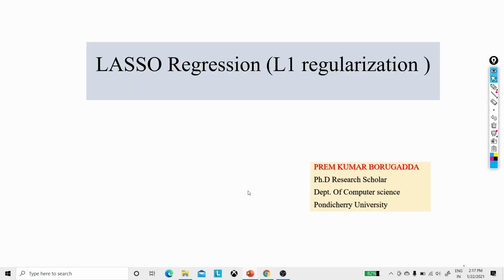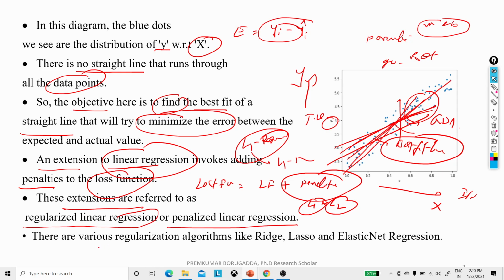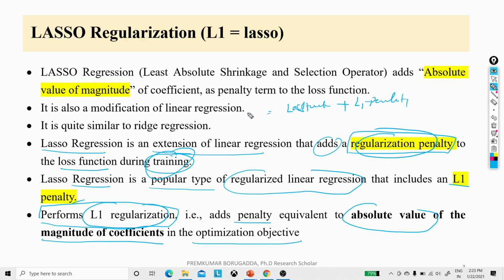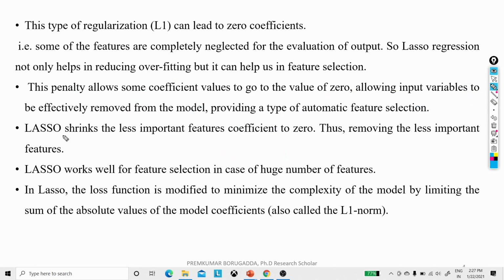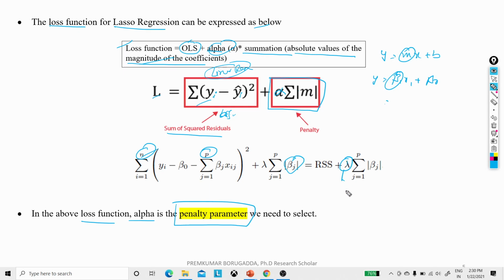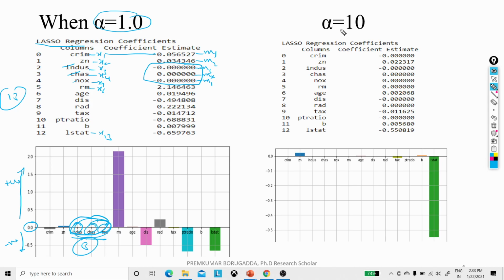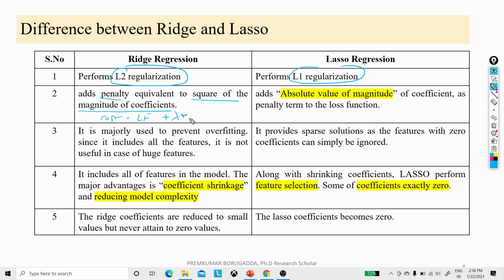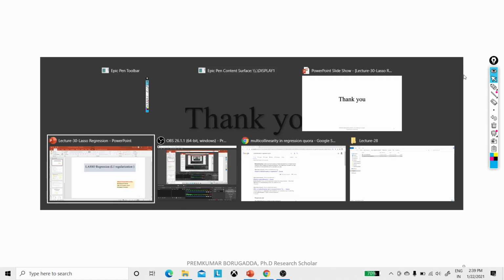Lecture-30: LASSO Regression (L1 regularization )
-This lecture about LASSO regression with L1 regularization.
-Performs L1 regularization, i.e., adds penalty equivalent to the absolute value of the magnitude of coefficients in the optimization objective.
- This penalty allows some coefficient values to go to the value of zero, allowing input variables to be effectively removed from the model, providing a type of automatic feature selection.
-Along with shrinking coefficients, LASSO perform feature selection. Some of the coefficients exactly zero.